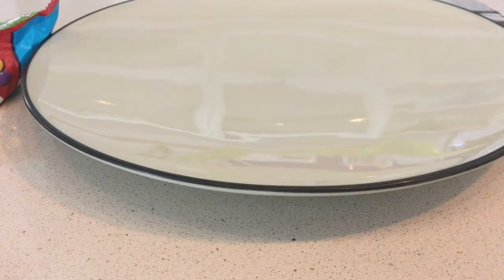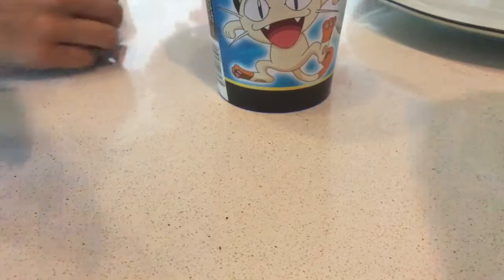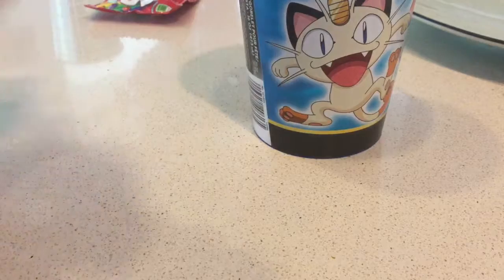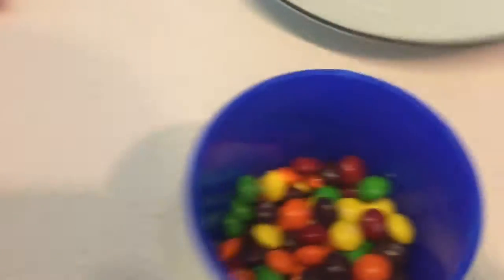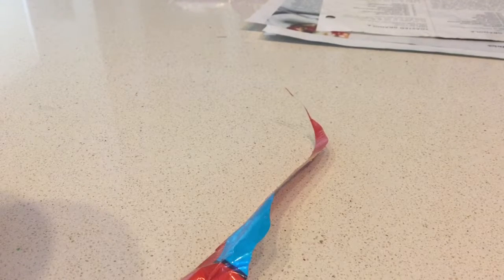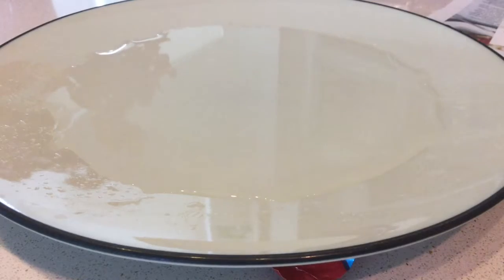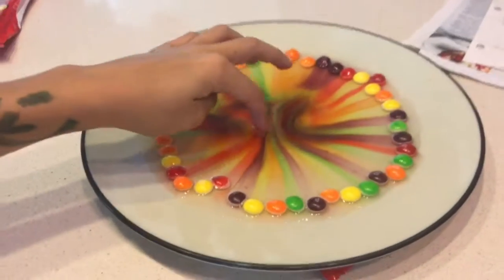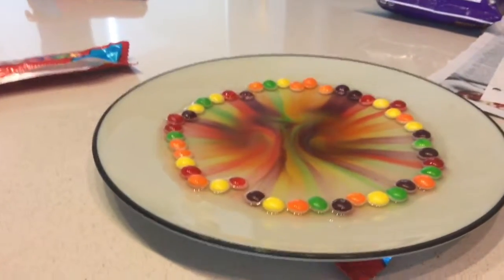CRAZY SKITTLES CHALLENGE!!! (So Cool)